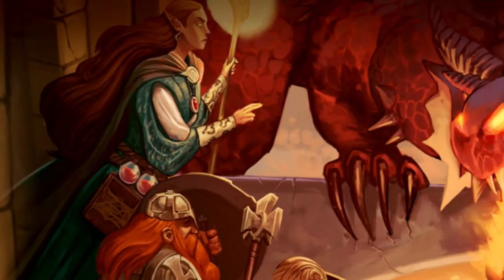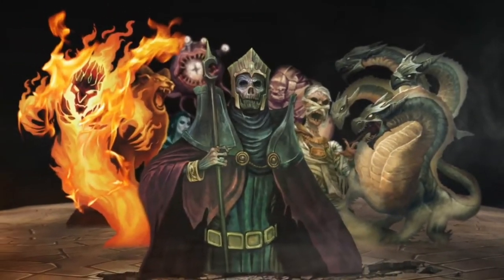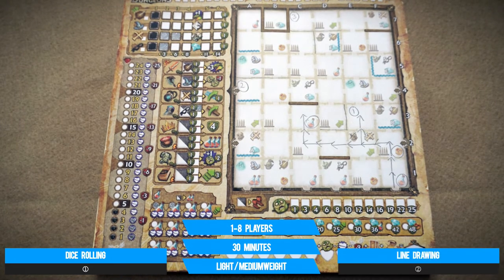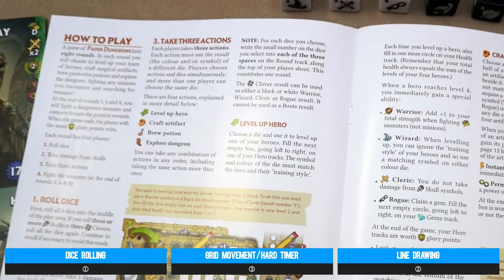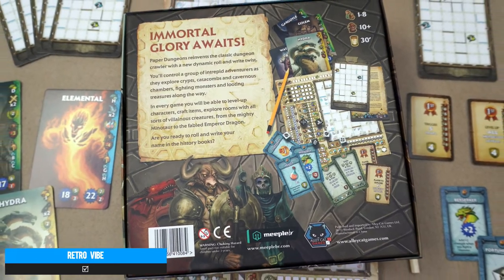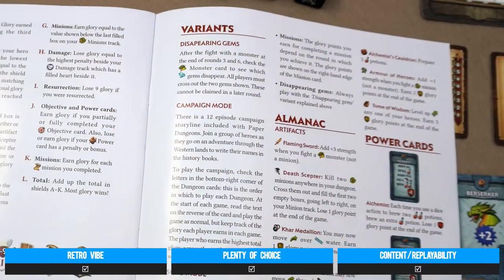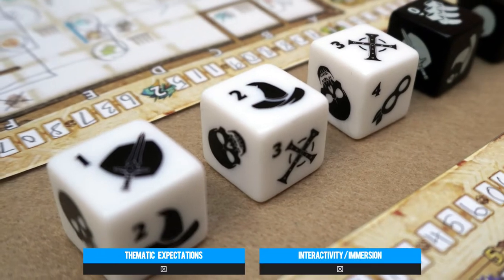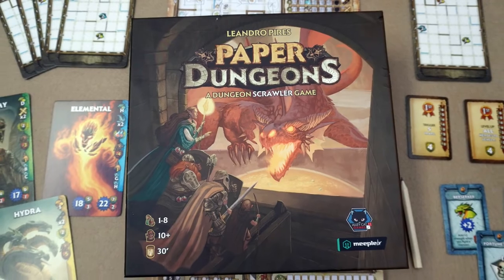PAPER DUNGEONS Review in 5 Minutes or Less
Welcome to our '5 Minutes or Less Review' series, today we are looking at Paper Dungeons and whether this could be the next game for you.

00:00 - Intro
00:35 - Overview
01:45 - Review